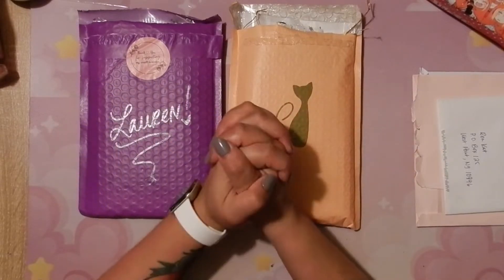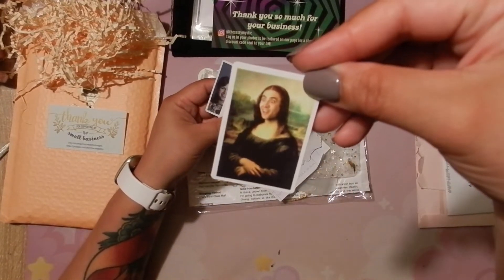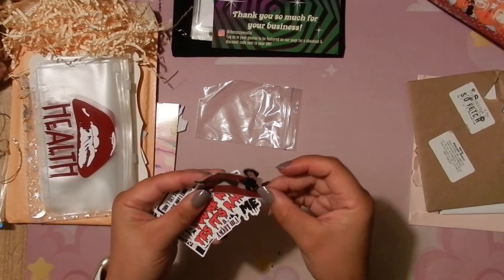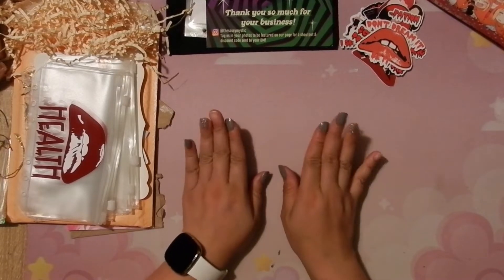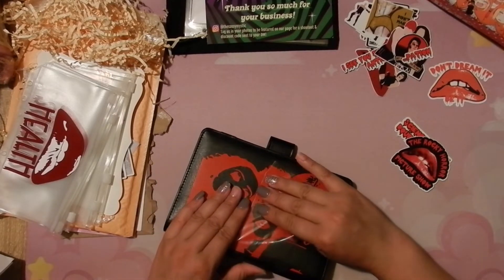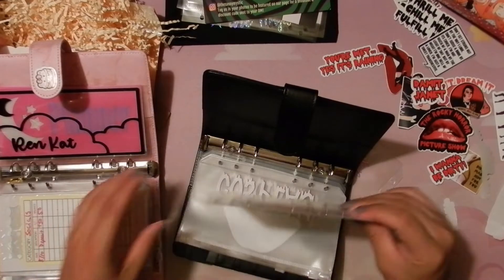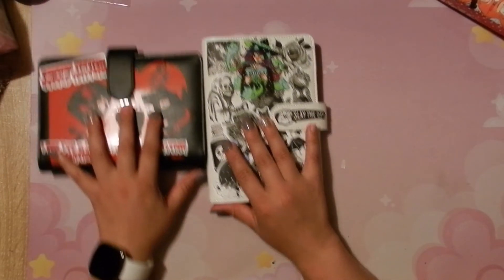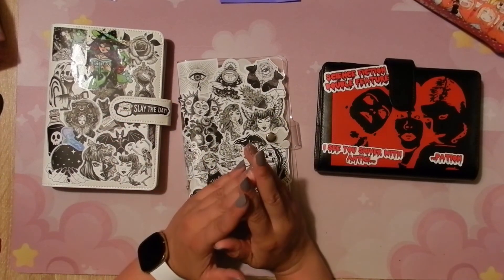Halloween Binder Set up & a Little Surprise :D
Hello friends!! Today we are setting up my new halloween binders!! AH I'm so excited, I love halloween and I just knew I really wanted some themed binders!! :] In addition, I will be hosting a giveaway for reaching 400 subbies!! Yey!! Without you guys I would have quit a long time ago! I want to treat you guys, so make sure you watch for what I am giving away in this video :]

The Rules:
-18 years or older
-Willing to give an address
-Put the emoji mentioned in the video
Good luck ever one!!
Show @MysticBudgets some love!!

Let's be pen pals:
Ren Kat

About me:
Hello, My name is Lauren. I'm 31 years old. I live with two roommates that I split expenses with. I'm a tailor with a love of cosplay, anime and anything crafty. I joined YouTube to help keep myself accountable with budgeting and paying down my debt! Every paycheck I am learning more and more about budgeting and I invite you to join me!